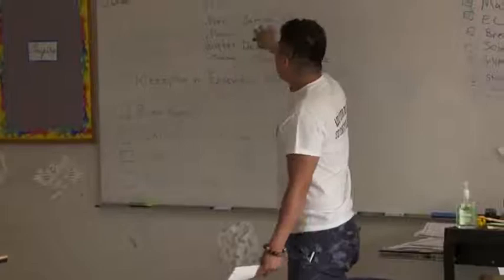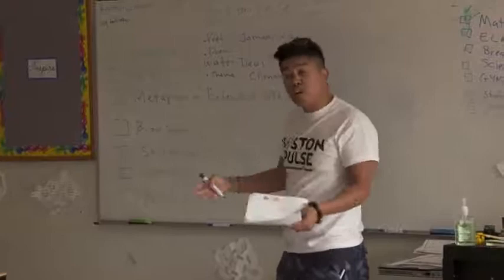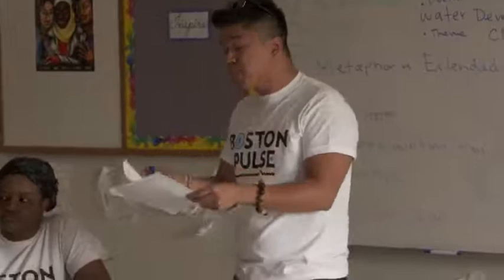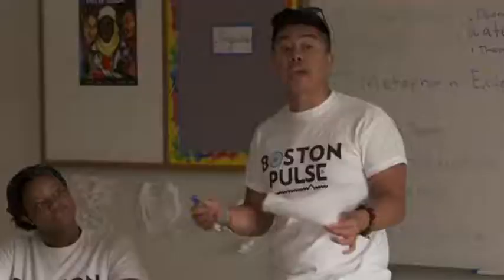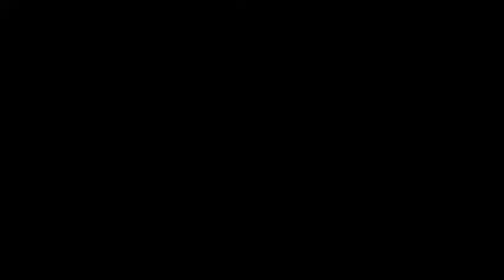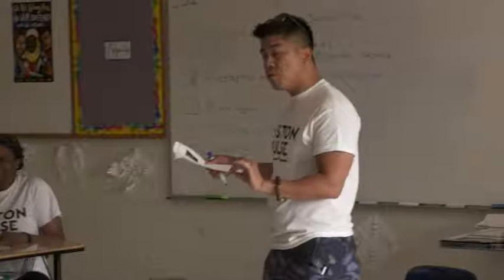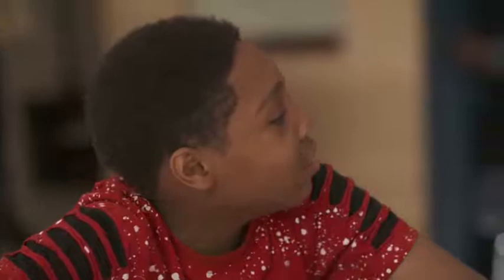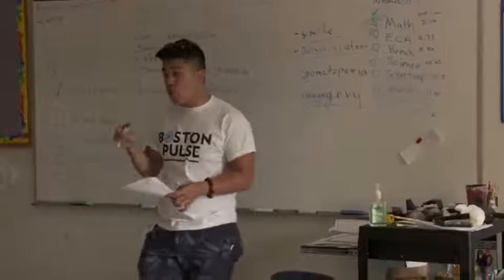Tony DelaRosa | Poetry in America | Figurative Language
Tony DelaRosa, Cofounder of Indy Pulse youth spoken word organization and Founder of Boston Pulse Poetry collaborated with Poetry in America for their newest "Earth, Sea, and Sky Poetry Series" sponsored by the Harvard Graduate School of Education, Harvard Extension School, and the Poetry Foundation.

In this episode, Tony teaches his students in Boston about metaphor and extended metaphor through Jamaal May's "Water Devil."

Like Dickinson’s poems on storms, May makes use here of an extended metaphor, or conceit. Tony helps his students into the figurative language of the poem first by asking them to make observations. Watch as Tony and his students begin to orient themselves to May’s poem.

After students have made their annotations, Tony launches into lively lesson on figurative language, focusing on metaphors and extended metaphors. Tony has effective ways of finding out what his students do and do not know by asking them to recall their knowledge of literary devices before zeroing in on which devices are at work in May’s poem. Which devices do you notice? Who is the speaker of the poem? And who, or what, is the speaker addressing? How would you teach this poem in your classroom? Watch as Tony and his students continue their exploration of the poem. We’ll continue to watch this group work through “Water Devil” later in the course.